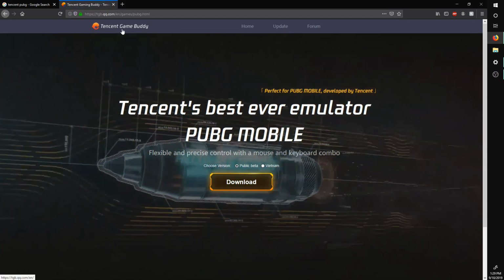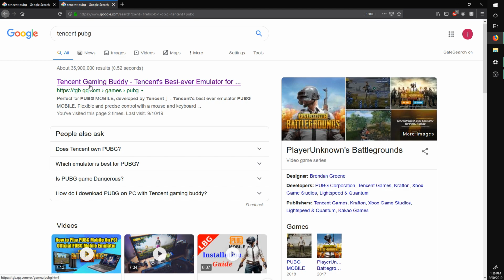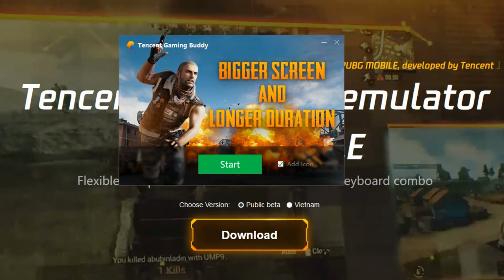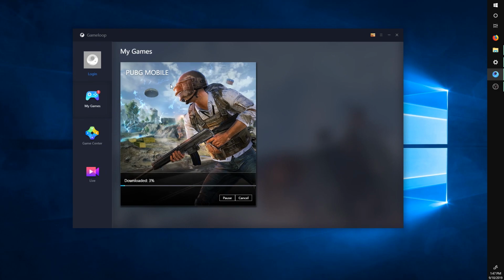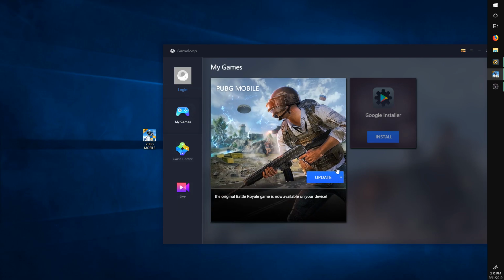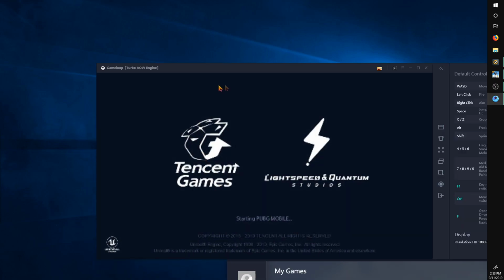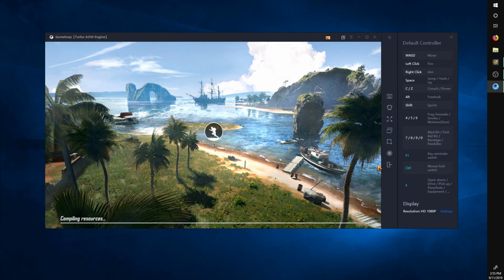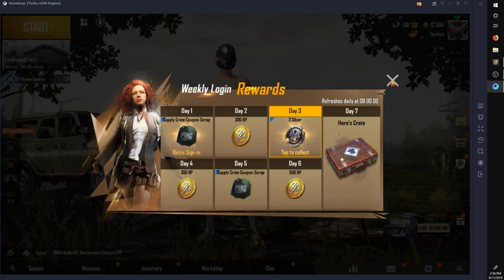How to EASILY INSTALL/DOWNLOAD/PLAY PUBG MOBILE ON PC 2019 ( OFFICIAL EMULATOR,W10)||Powered Reviews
Hello, this is a tutorial on how to download pubg mobile on pc on windows 10 officially. The actual tutorial is around 3 minutes long, however i went in debt with how to setup the emulator and how to use it. I also have PUBG gameplay at the end so you guys can see how it looks and if it actually worked.